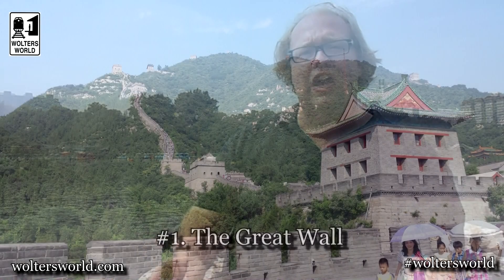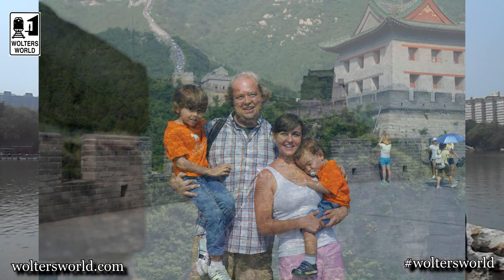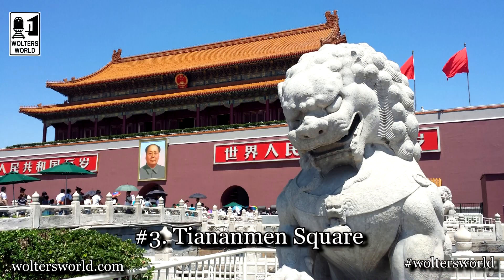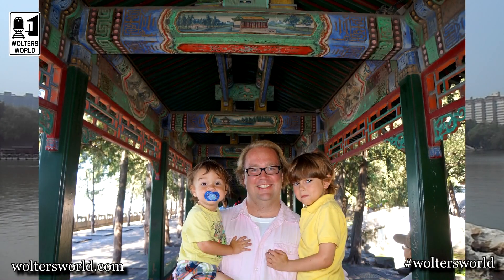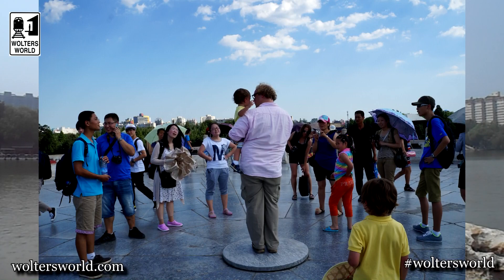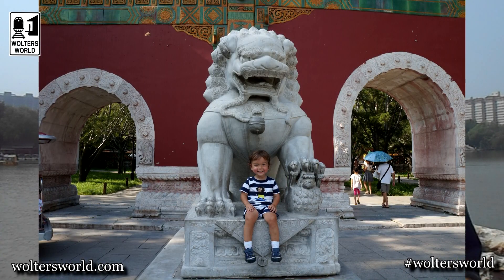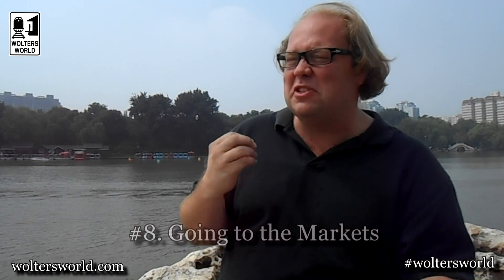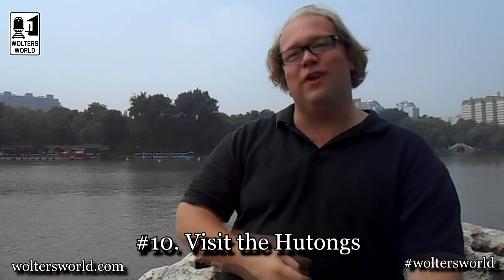Visit Beijing - Top 10 Sites in Beijing, China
What to see and do in Beijing, China. The Best sites for tourists and travelers from the great wall to the forbidden city to the hutongs, Ming Tombs and temple of heaven.